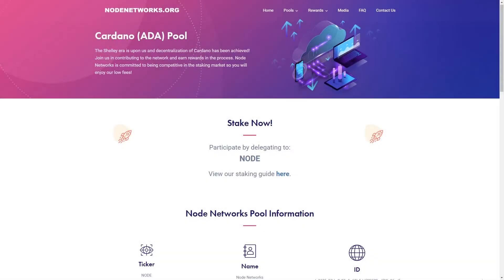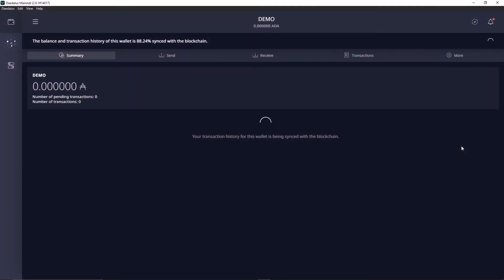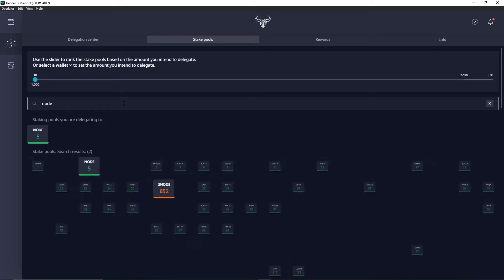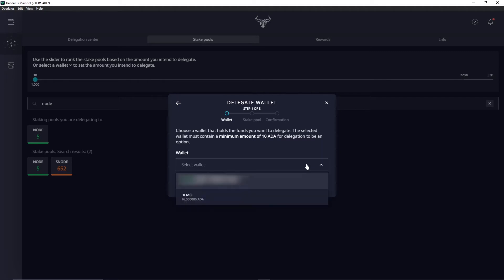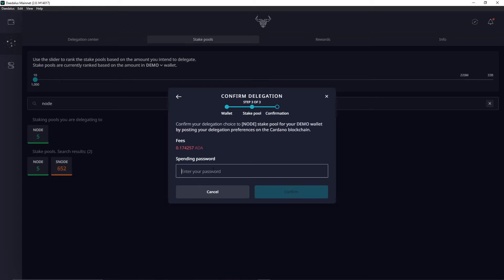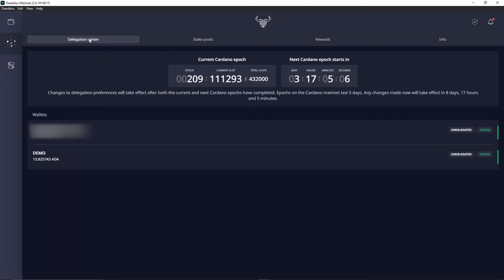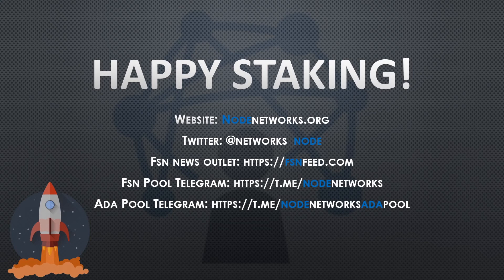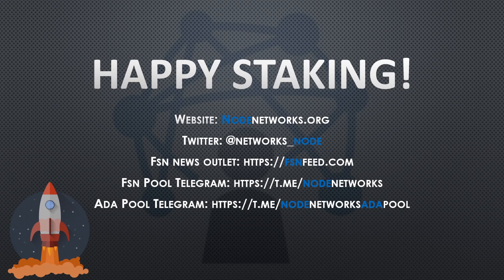How to stake your Cardano ADA Coins - Daedalus Wallet Tutorial - [NODE] Node Networks ADA Pool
This is a tutorial video on how to stake your ADA Coins using the Daedalus Wallet. In this example we stake to the Node Networks Pool.

Pool Name: Node Networks
Pool Ticker: NODE
Pool ID: de950fe87de4b25c5a63b5ddf89578adf92e36cdf2035f1da11797d4

ABOUT US:

Node Networks is a community-driven staking pools group based in North America and Asia aimed at helping others maximize crypto rewards through our global reach.